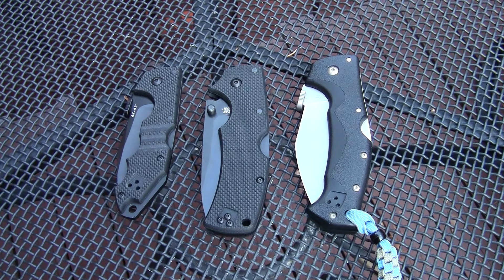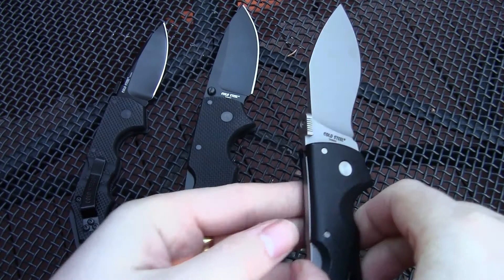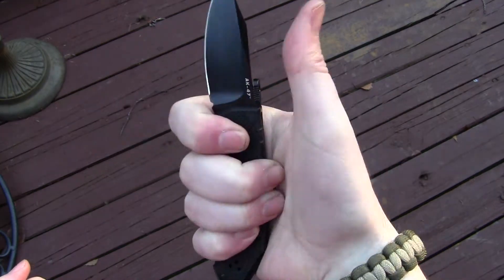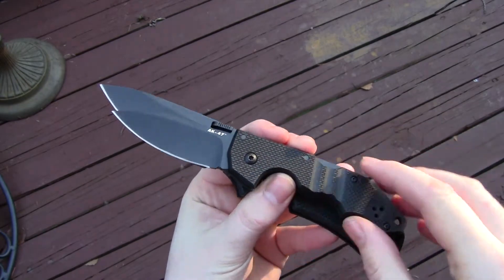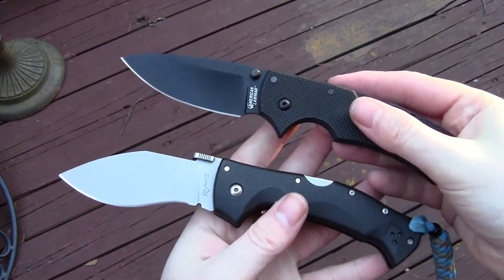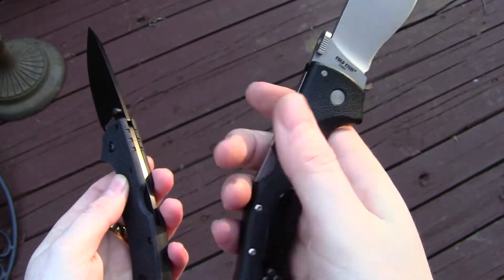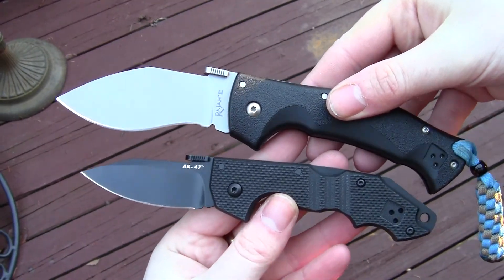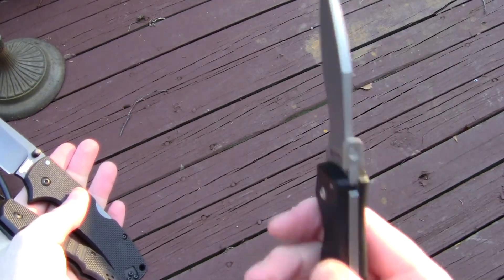Cold Steel Comparison - Mini-AK47 American Lawman, Rajah III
A quick look at three interesting knvies from Cold Steel so you can see how their proportions differ and how they look in hand.

Knives shown are the Mini AK47, The Amecican Lawman and the Rajah III

A customer sent me the lawman and the mini to get modified. Shot this quick look at them stock a little while ago but didn't get around to posting it. Should be a video showing htem pimped out coming up soon.